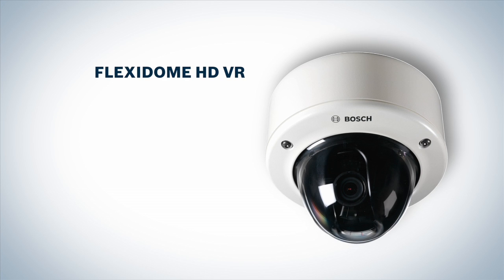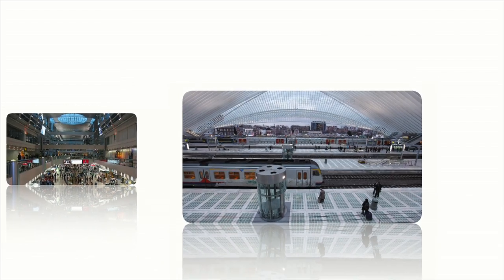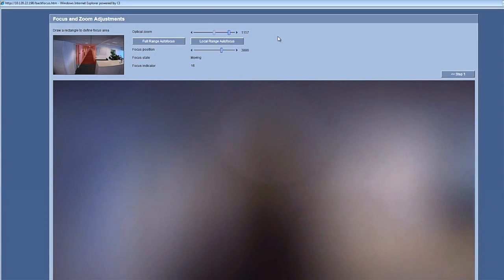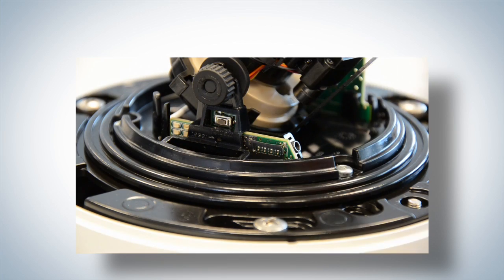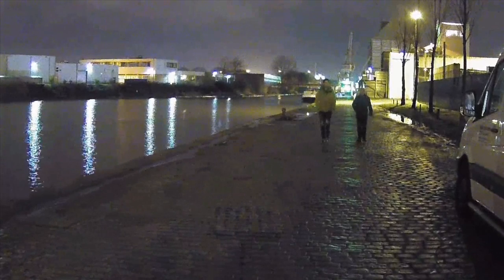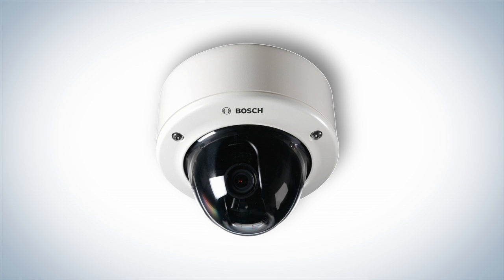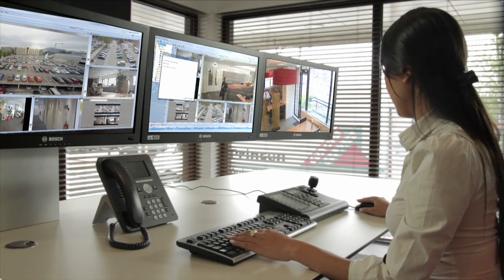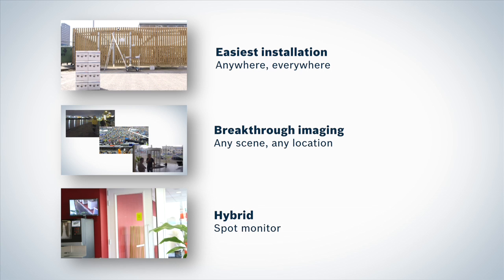Bosch FLEXIDOME VR IP camera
Latest IP camera offering from Bosch.  High-performance model includes: iDNR for reduced bandwidth and storage costs, iAE for enhanced performance in dynamically lit scenes. Remote focus and zoom; super-resolution lens; 3-9mm or 10-23mm varifocal lens options; IVA optional